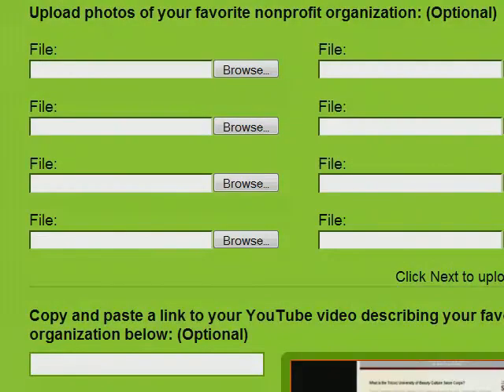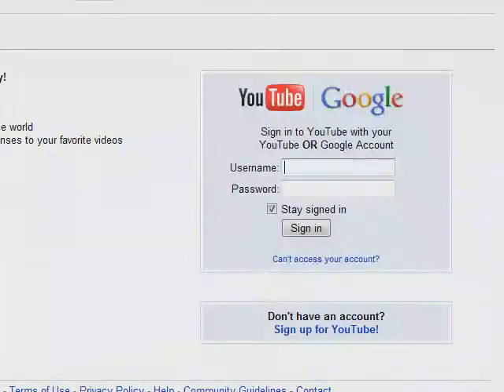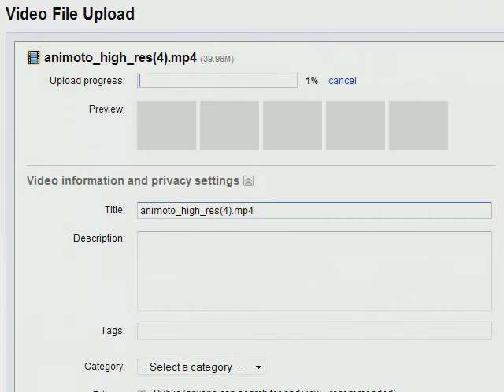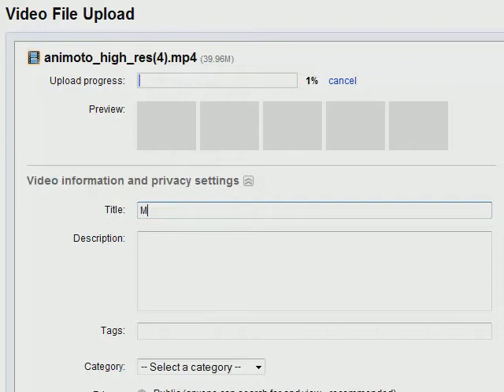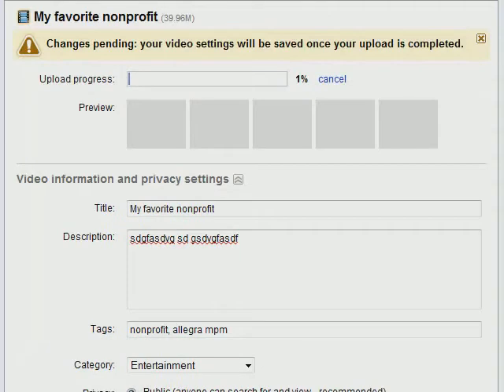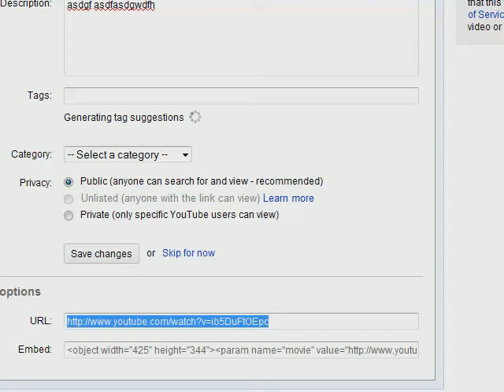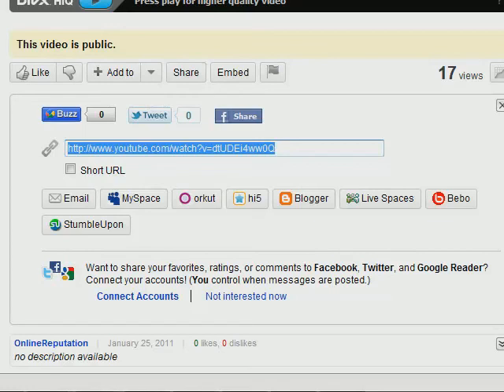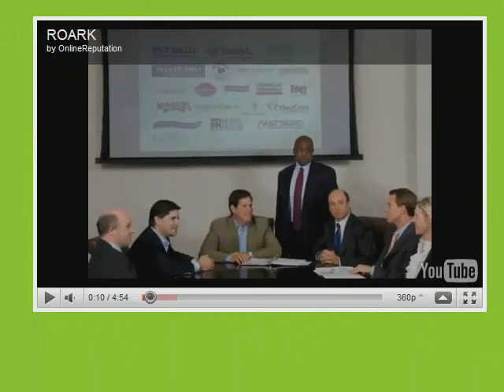How to Upload a Video to the Allegra Nonprofit Challenge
1. Sign in to Youtube
2. Drag and drop your video file
3. Add a title, description, tags and category
4. Save changes
5. Copy the video URL and paste into the video text box on the Allegra Nonprofit Challenge entry upload page
6. Click submit or next
7. Preview your video